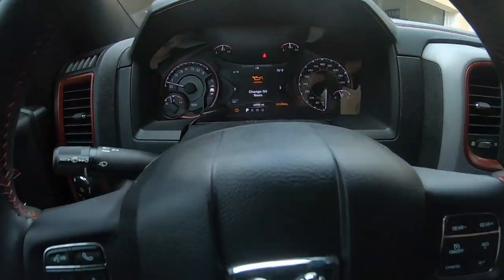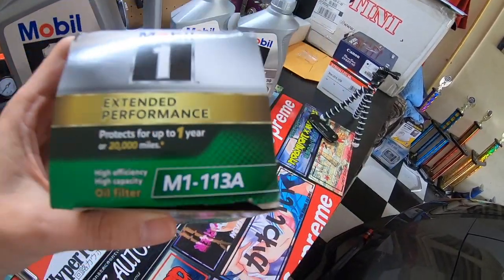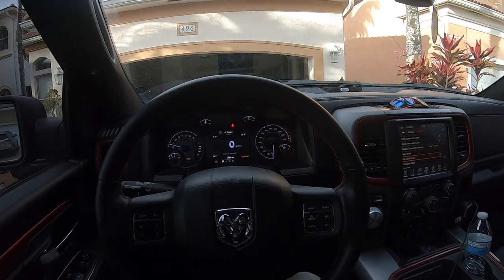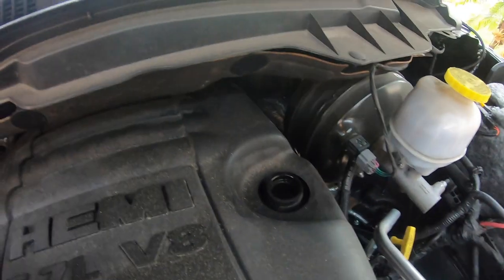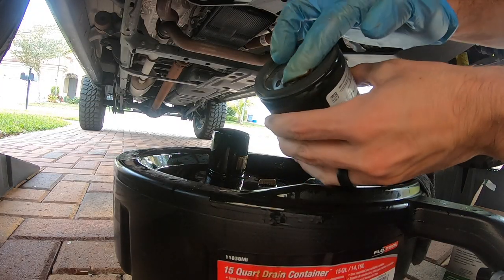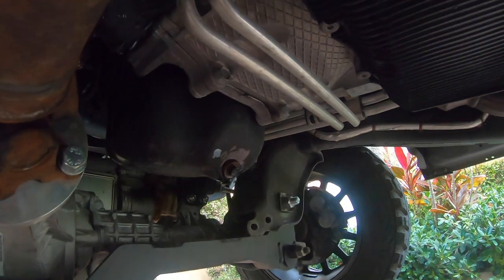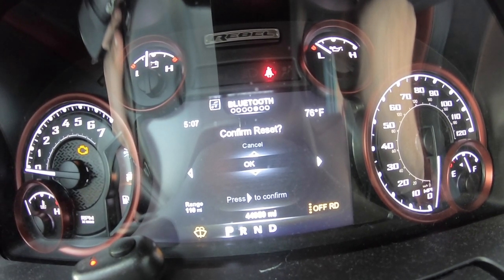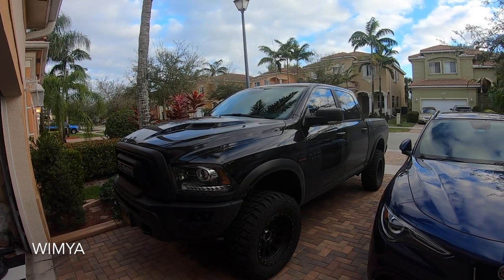Ram Rebel Oil Change - 5.7 Hemi Ram 1500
DIY walk through of an oil changed on a 5.7L Hemi Ram Rebel (1500)